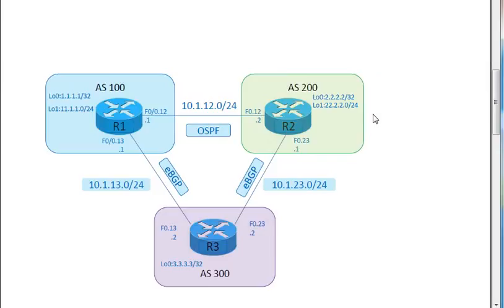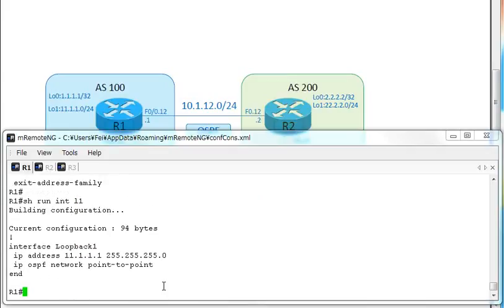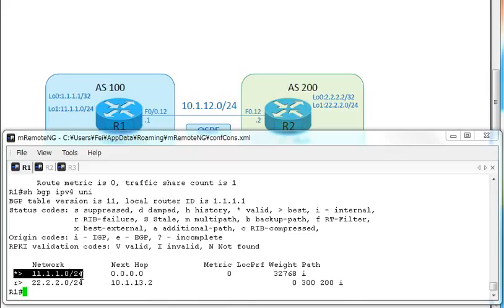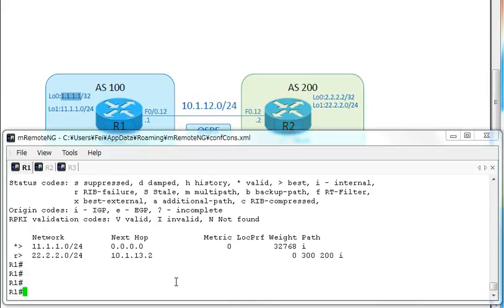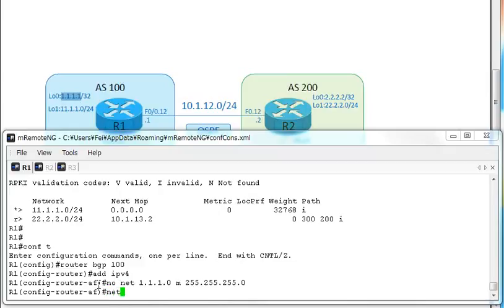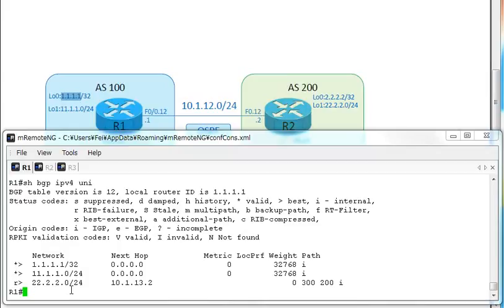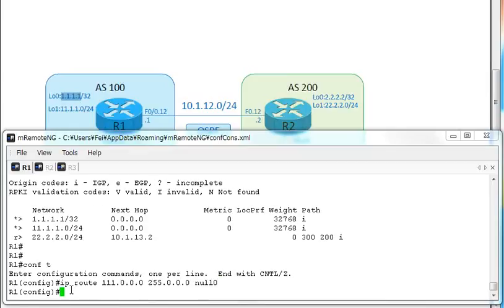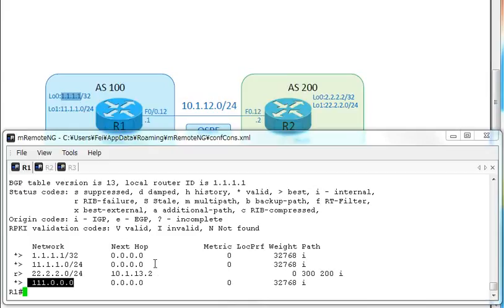BGP commands: network